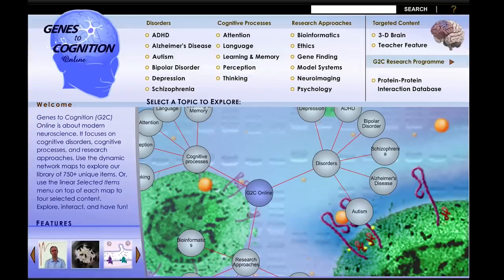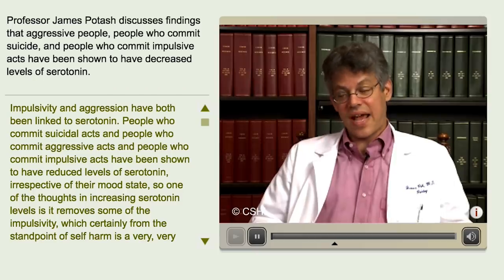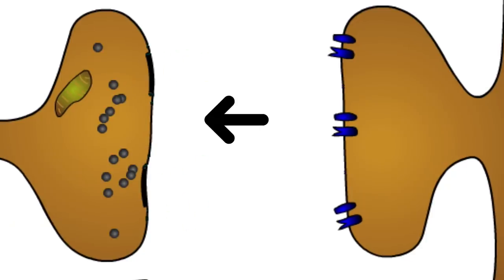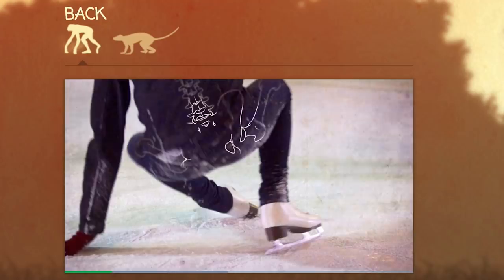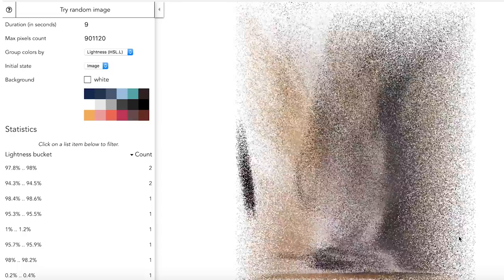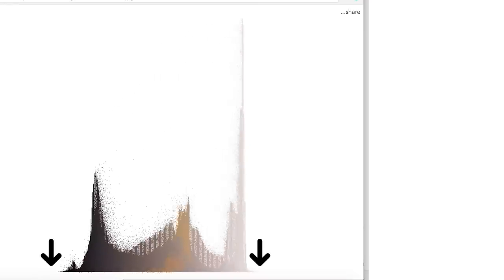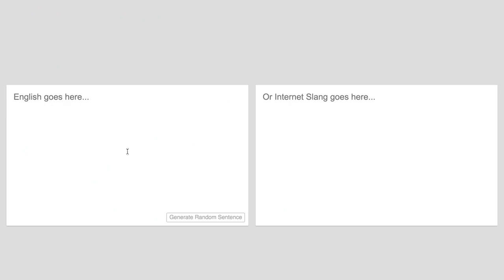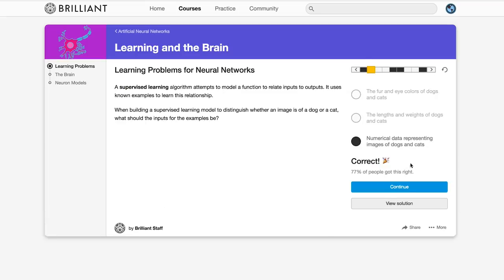Interactive Cognition Map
***Click "SHOW MORE" for links to DONGs***

Dad Jokes (0:12)

Genes To Cognition (0:26)

Virtual Neuron (1:20)

Inner Animal (2:08)

Audio Visualizer (2:50)

Life Checklist (3:06)

Pixel Chart (3:25)

Shape Mania (3:52)

Internet Slang (4:10)

***CREDITS***

Hosted by
Jake roper

***VSAUCE LINKS***